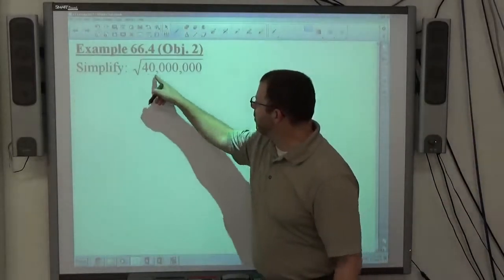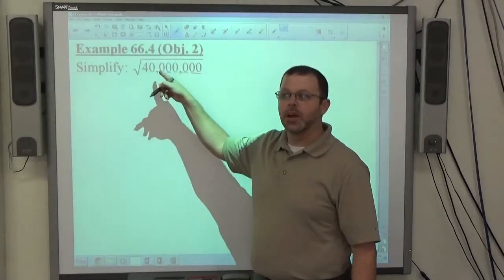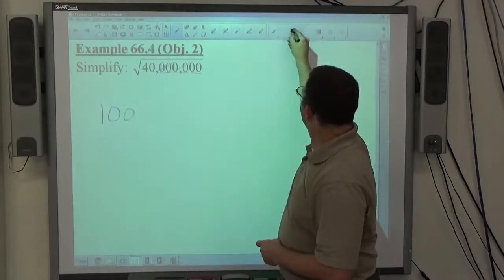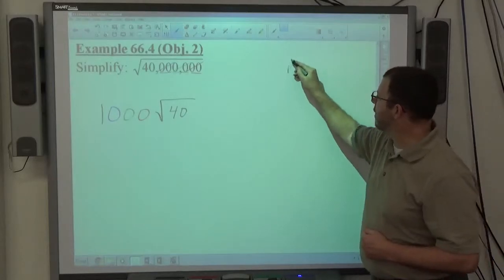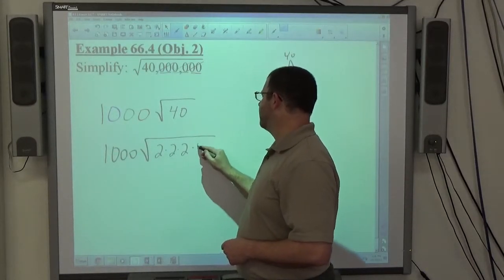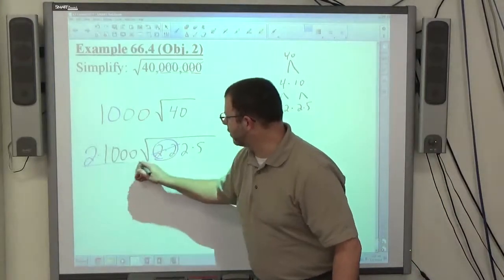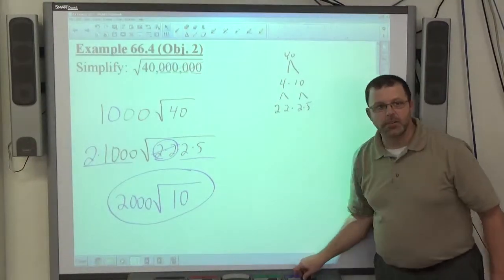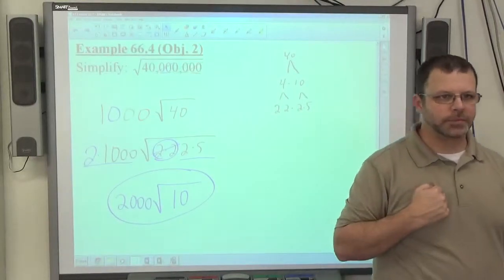Algebra I Example 66.4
Simplify a radical expression with a large radicand.